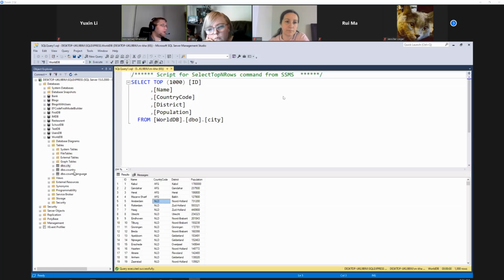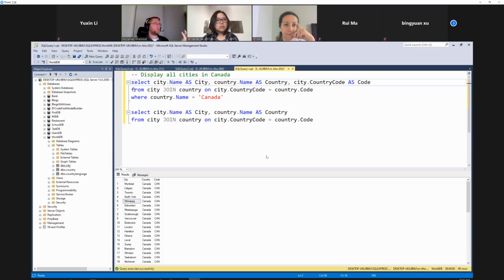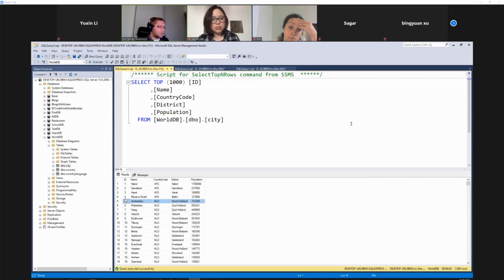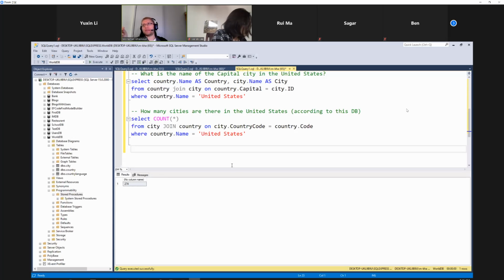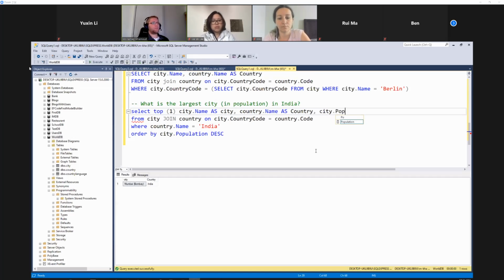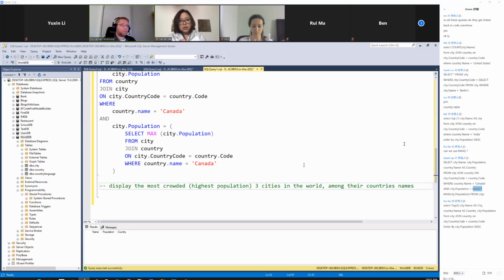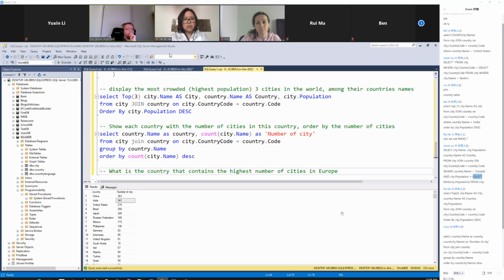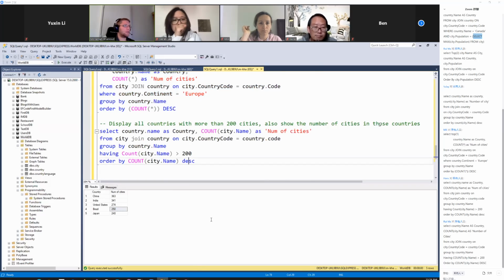2020 09 17 lecture p1